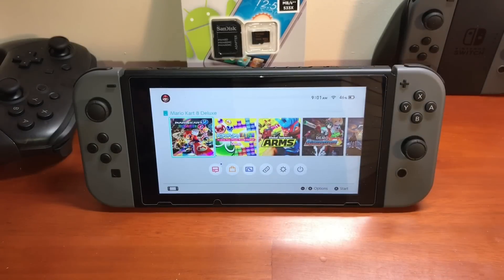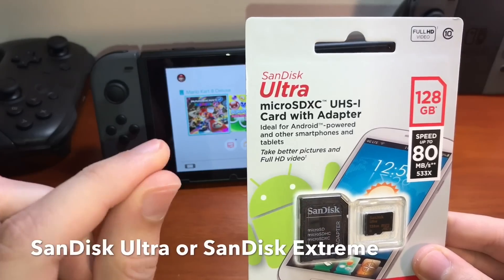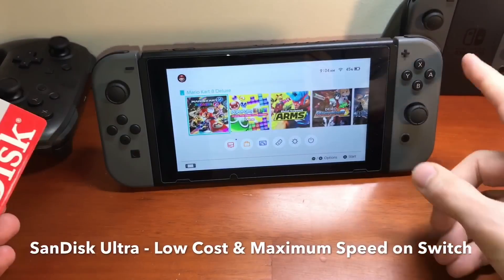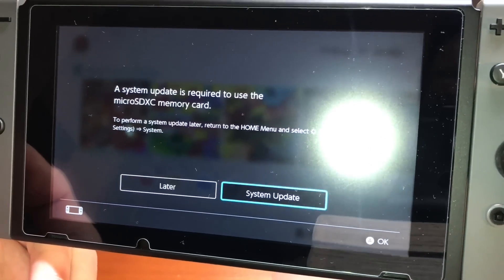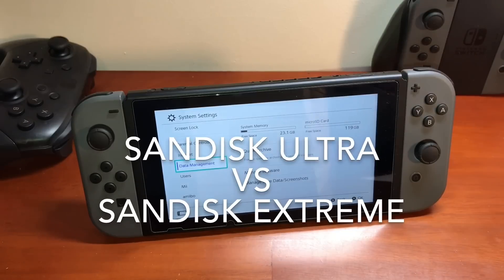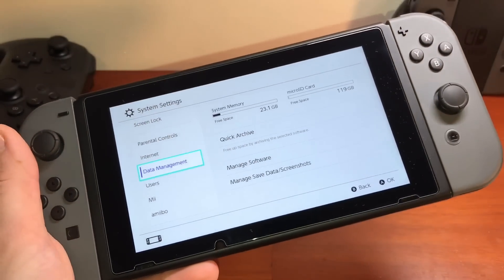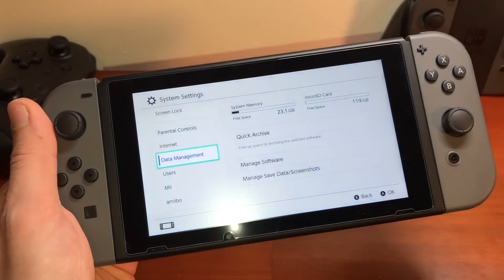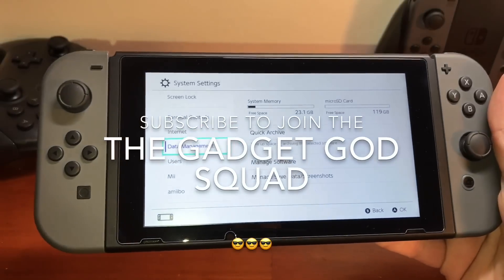BEST MEMORY CARD FOR NINTENDO SWITCH!! SanDisk Ultra vs SanDisk Extreme REVIEW!!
Fastest loading times on the Switch with the BEST memory card!!

Mario Kart 8 Deluxe
Super Smash Bros Ultimate
Pokemon: Let's Go Pikachu/Eevee
Super Mario Party
Super Mario Odyssey
Legend of Zelda: Breath of the Wild
Splatoon 2
Fire Emblem Warriors
Mario + Rabbids

Switch Pro Controller
Nintendo Switch Carrying Case
Joy-Con Controllers
Joy-Con Charging Grip
Legend of Zelda Master Edition
Switch AC Adaptor
Switch Carrying Case

Nintendo Switch Red/Blue
Nintendo Switch